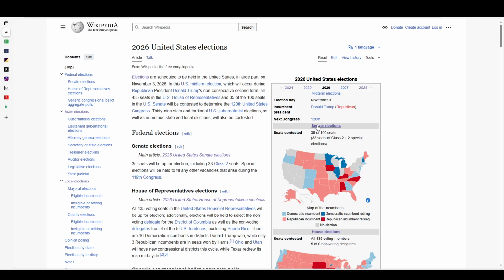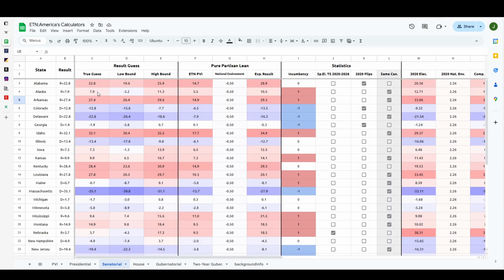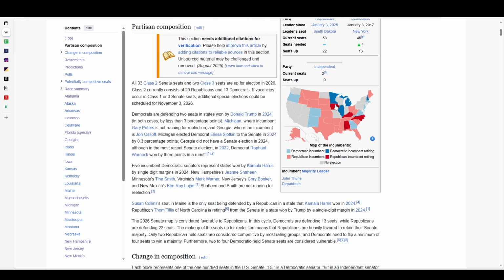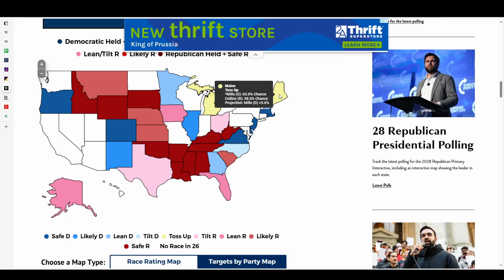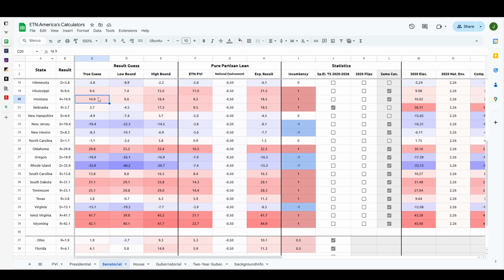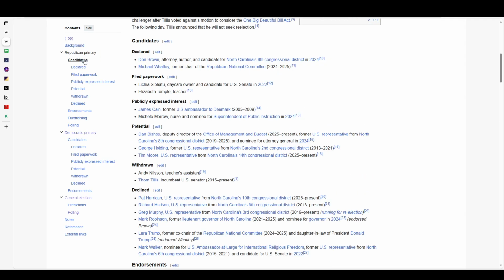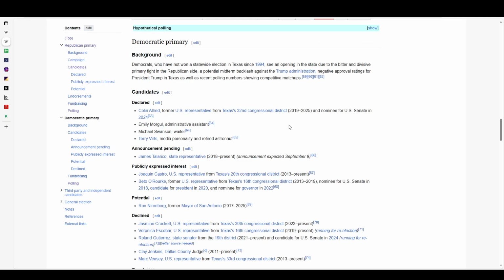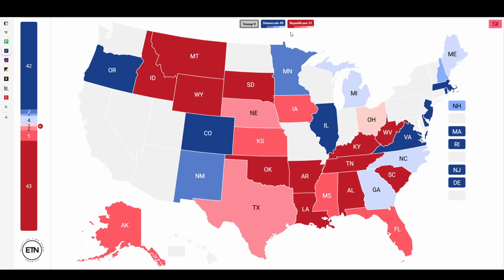The 2026 Senate - Full Scope Update - Sep 7 2025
The 2026 Senate races continue to shape themselves. Based on early polling and general political scenes, what can we gather about these races? Who will control the Senate in 2027? What will the outcome of competitive races in Maine, North Carolina, Georgia, Ohio, and Michigan be? In this video, we dissect all of that and launch into a full explanation of every race.

Election Time News is your one stop for all things elections and politics, from summations to poll reviews and news. Also make sure to follow the Substack, Threads, Instagram, and X. Remember, There's Never A Dull Moment In Politics.

0:00 Introduction
0:50 Sheet Introduction
2:47 Map